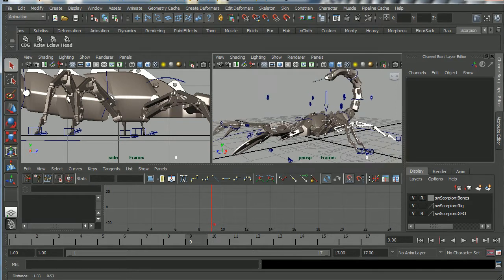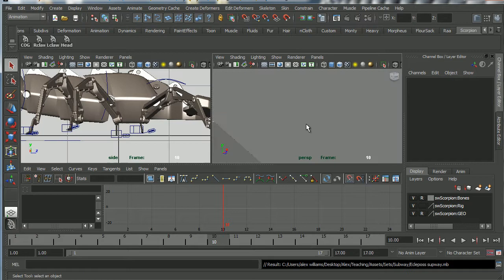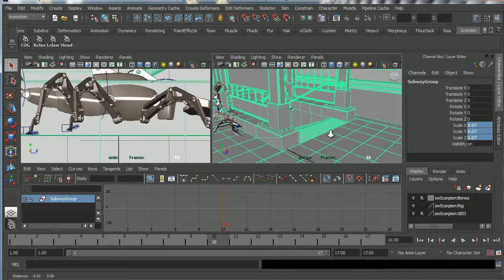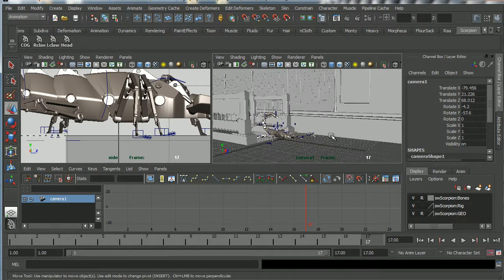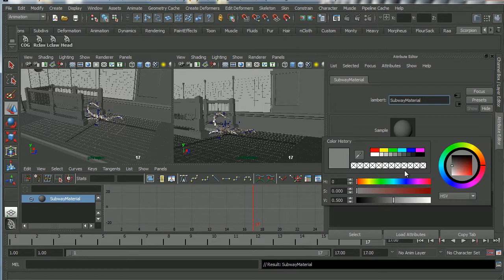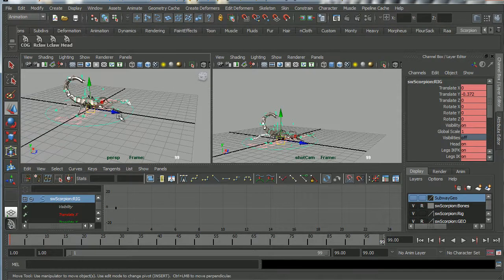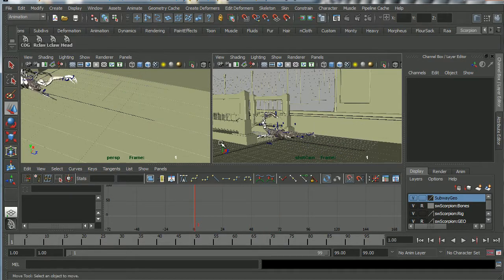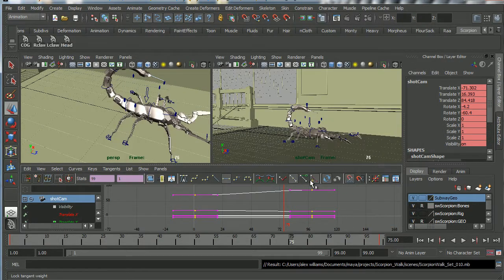Scorpion Tutorial Pt6